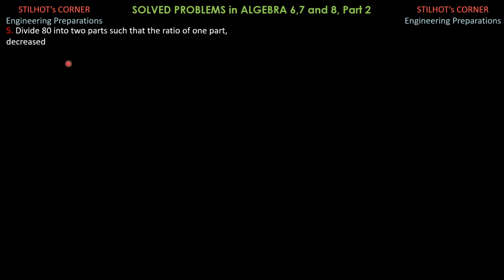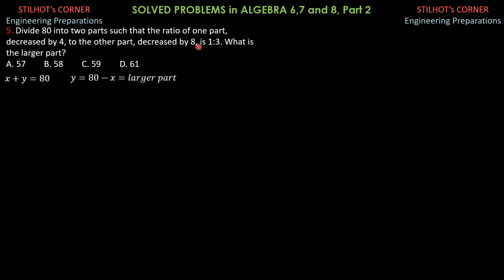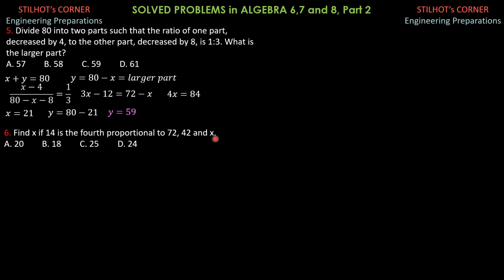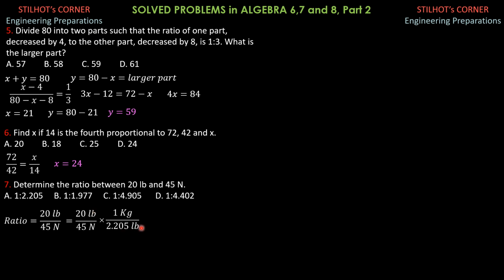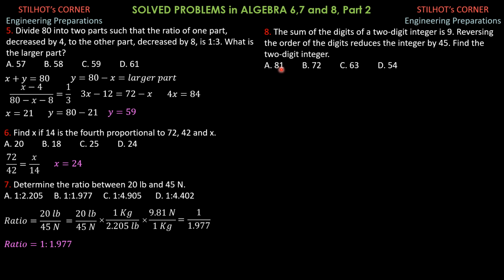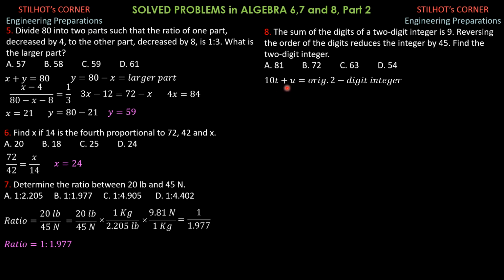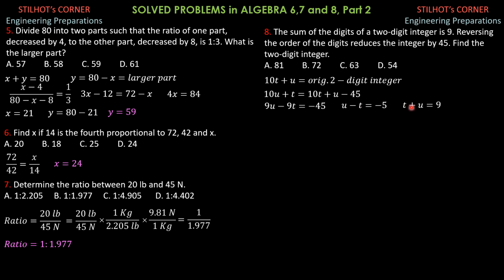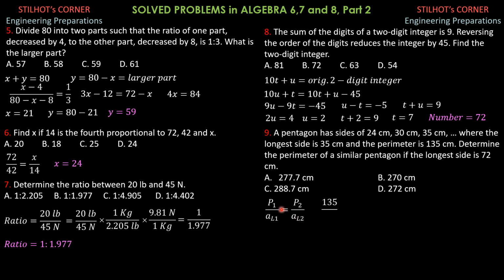ALGEBRA 6, 7, and 8, Part 2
This video presents the solutions to problems in my lecture in Algebra 6, 7, and 8. These solved problems might be similar to problems given in your respective engineering lincensure exams.